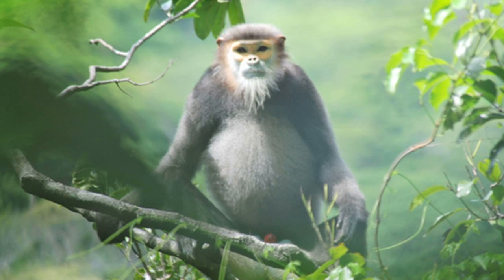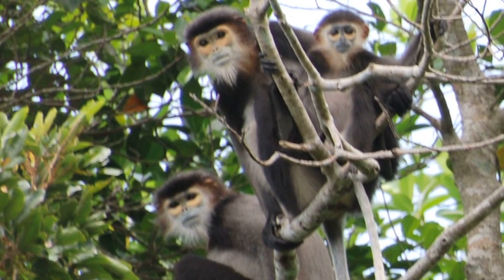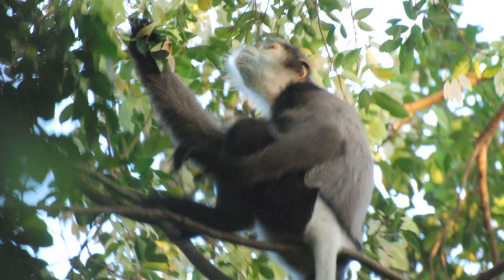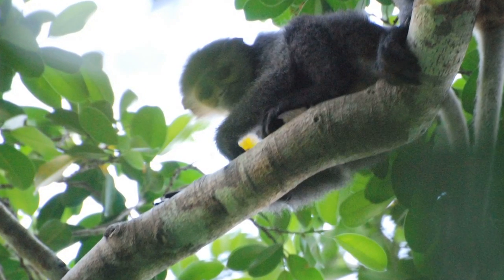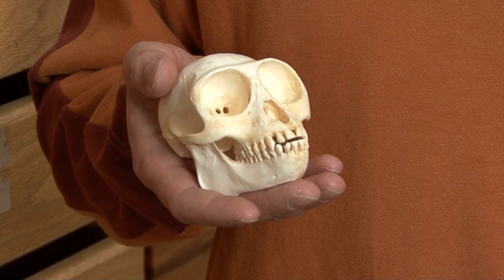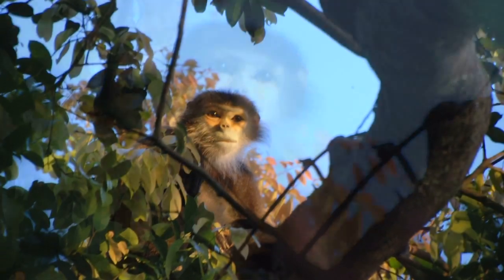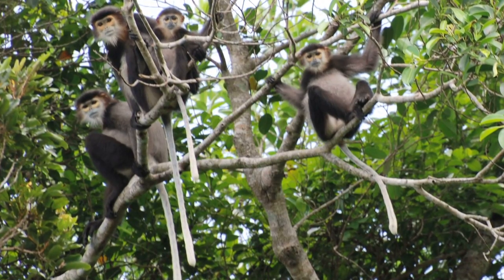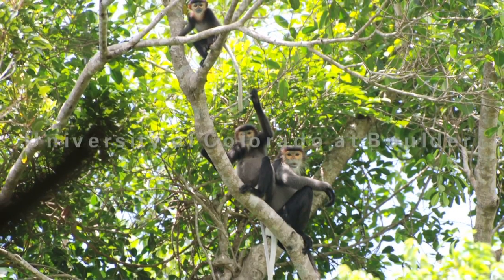CU-Boulder grad student tracks mysterious monkey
CU-Boulder graduate student Jonathan O'Brien will spend nine months in the forests of Vietnam carefully observing endangered primates called black-shanked doucs in their wild habitat.